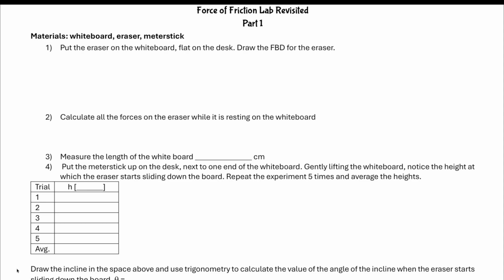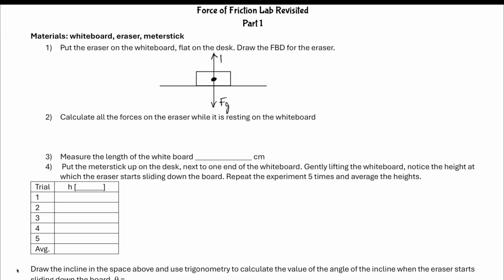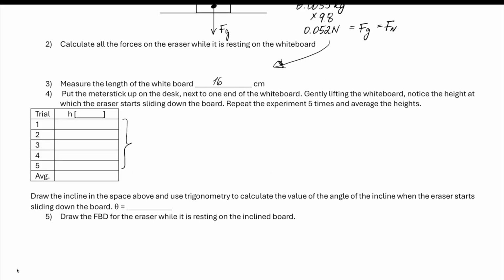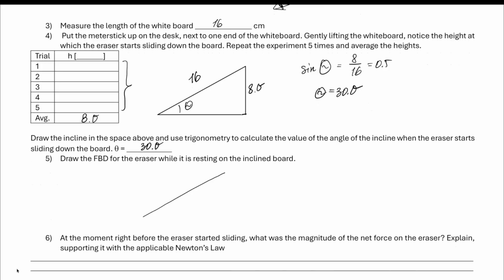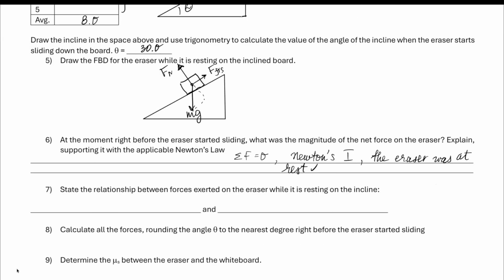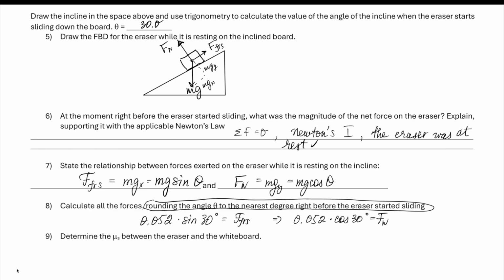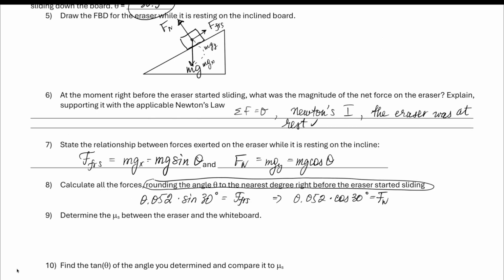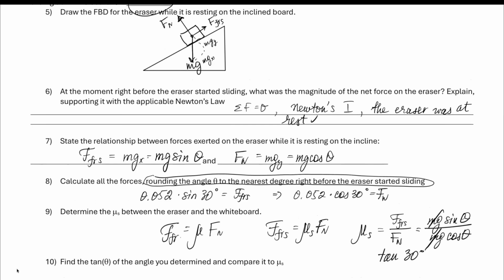Force of Static Friction on an Incline Lab Recap